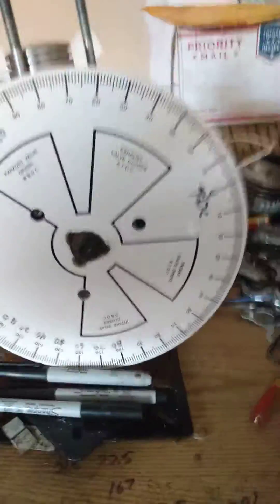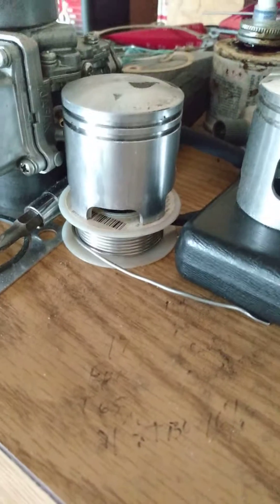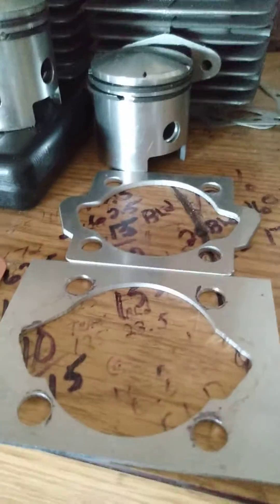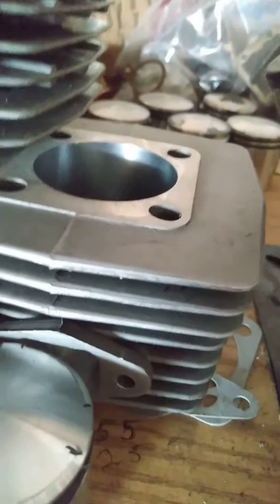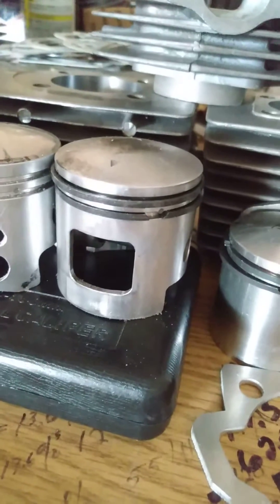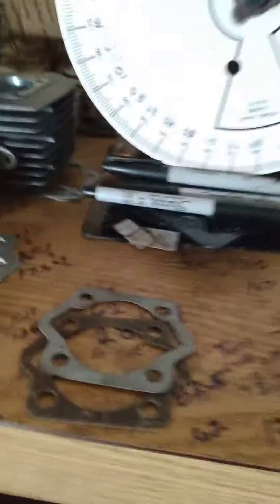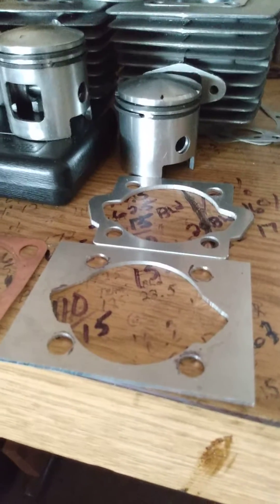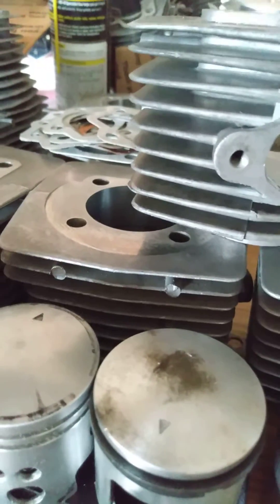motorized bicycle ways to change port timing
windows and cause and effect and different ways to change port timings and adjust the sqish  .75 to .95 mm is safe